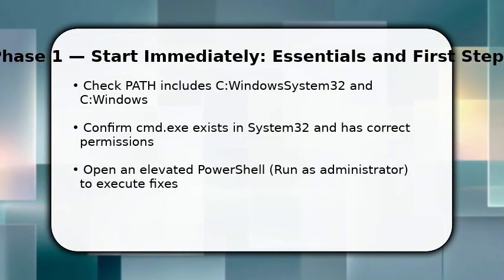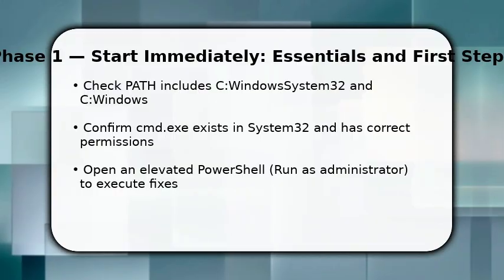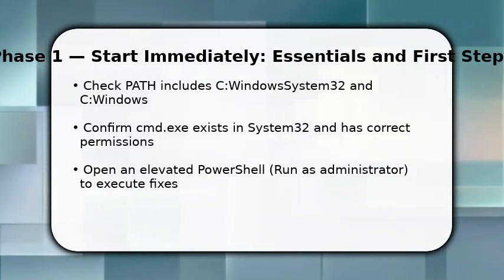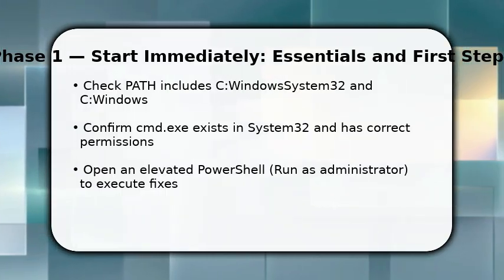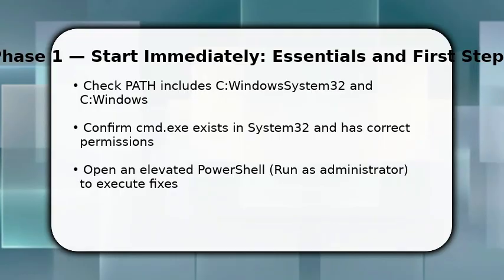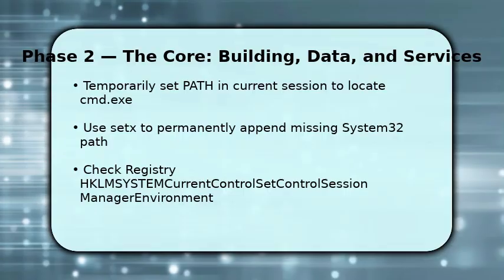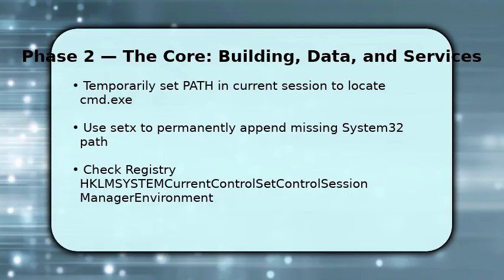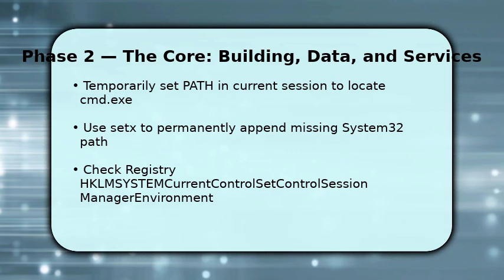How to Fix Windows Cannot Find Cmd (updated)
How to Fix Windows Cannot Find Cmd (updated) | 🔒 Surfshark VPN Deal — Stay private and secure. $1.99/mo + 3 Months Free ▸

Learn how to resolve the common Windows error 'Cannot find cmd'. This guide provides step-bythy solutions, including checking system paths and permissions. Ideal for troubleshooting on both home setups and workstations.

Windows Error, cannot find command prompt (cmd), fix windows cannot find cmd, troubleshoot Windows error, resolve 'Cannot find CMD' in Windows, check system paths for cmd accessibility, permissions issues with Command Prompt on Windows, how to fix missing cmd executable, Windows troubleshooting guide: Missing command prompt, cmd not found after update